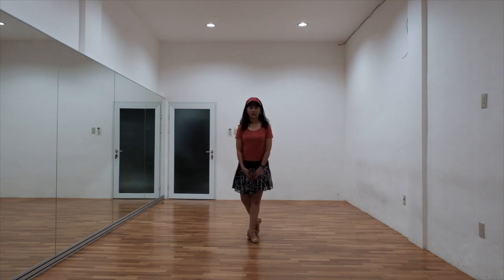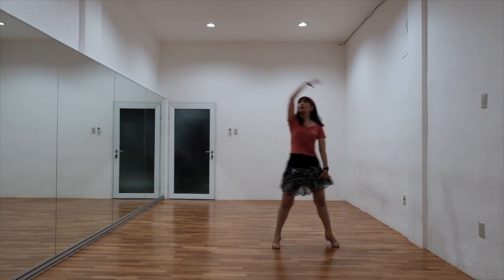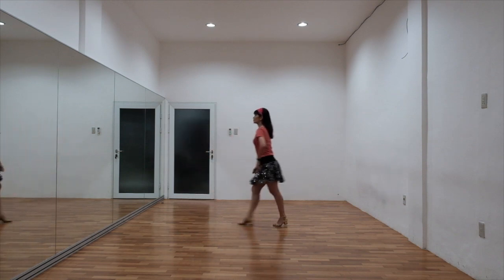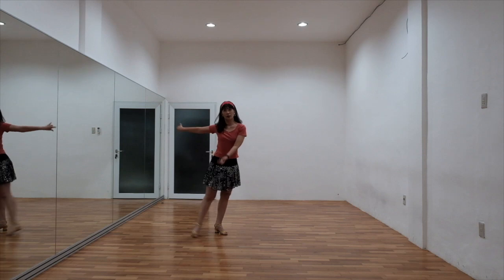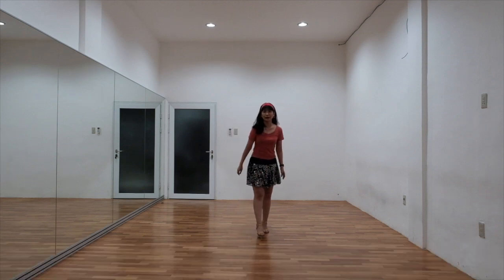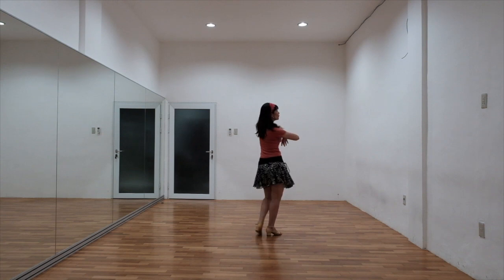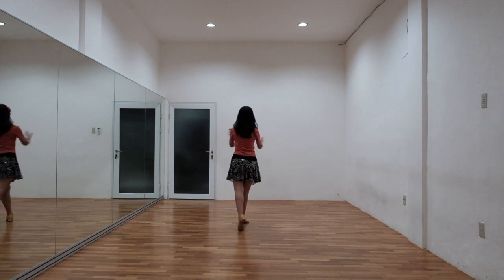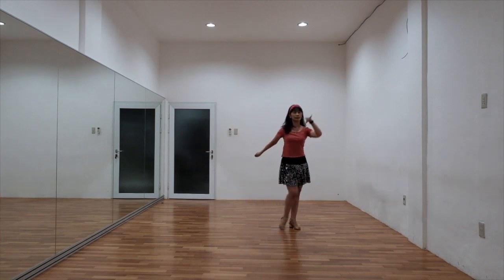MANY YEARS LATER - Line Dance - Walk Thru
Choreographer: Mitra Bubu - May 2019
Easy Intermediate Level, 2 walls, 32 counts, 1 tag (6 counts) and 1 Restart
April 2020